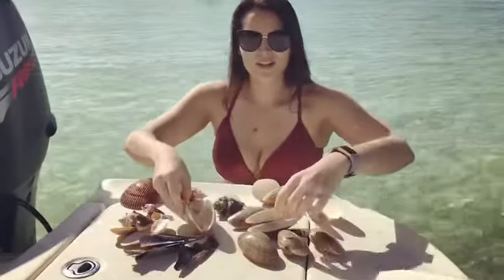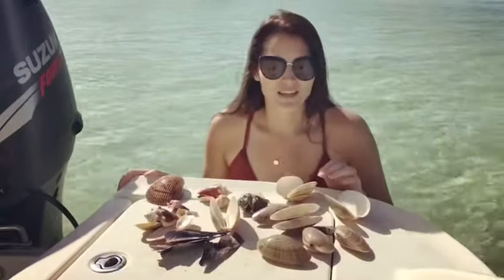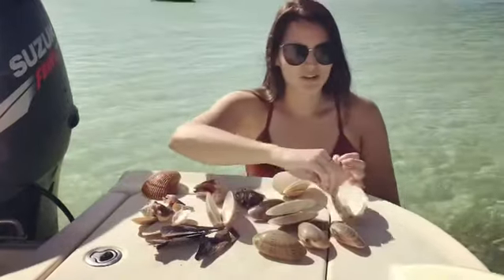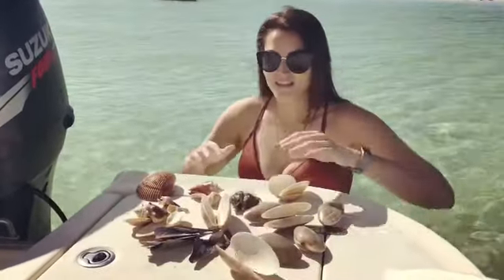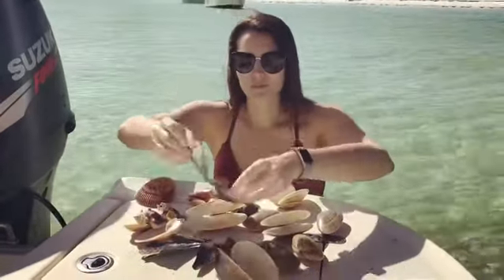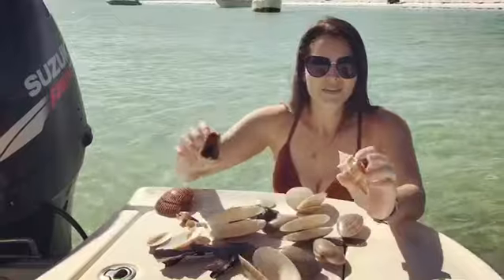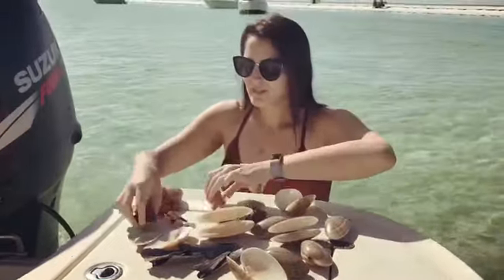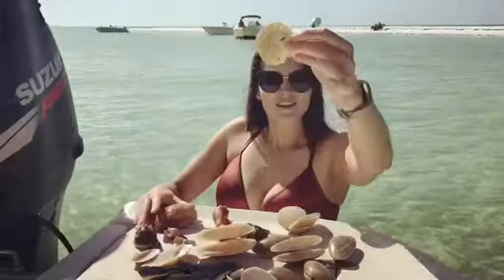Passage Key Nude Island! Shells galore!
Check out our shell collection from a quick visit to Passage Key in Florida!